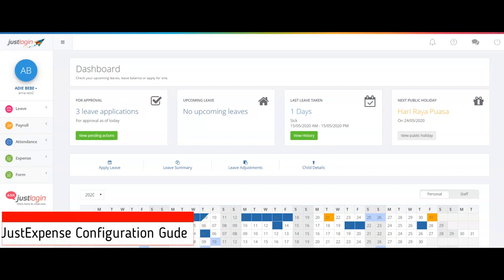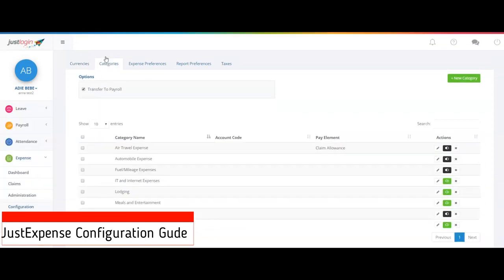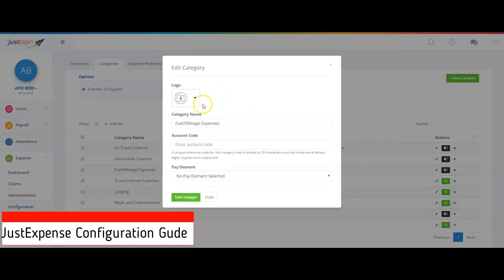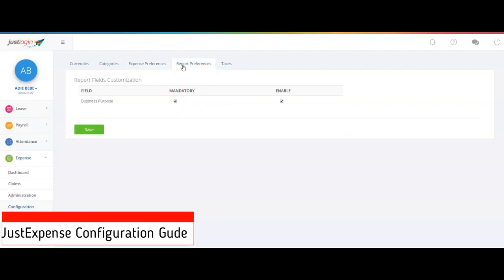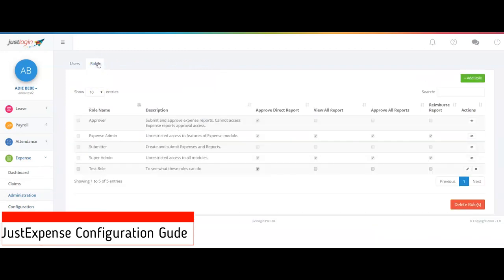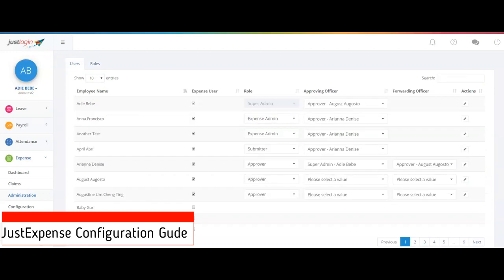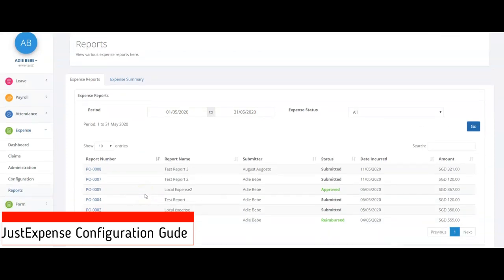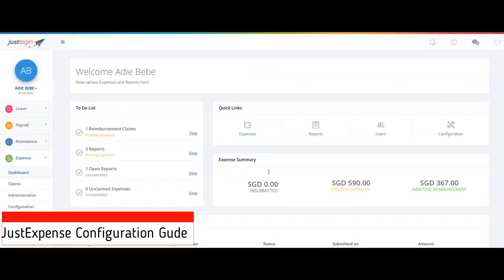JustExpense Configuration Guide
📊 Dive into efficient expense management with our JustExpense Configuration Guide at JustLogin! 🚀 In this comprehensive tutorial, we walk you through the step-by-step process of configuring and optimizing our expense management system. From setting up expense categories to defining approval workflows and ensuring seamless integration, this guide empowers you to streamline your expense operations effectively. Elevate your expense management experience with JustLogin's user-friendly platform, designed to simplify complexities and enhance accuracy. Ready to take control of your expense tracking? Hit play now and embark on a journey towards seamless financial management with JustLogin. 🔗